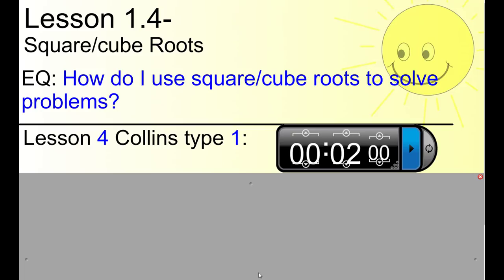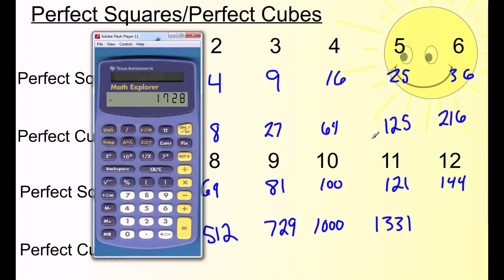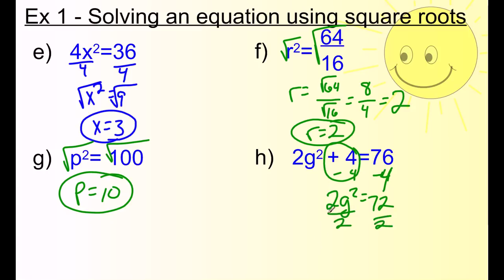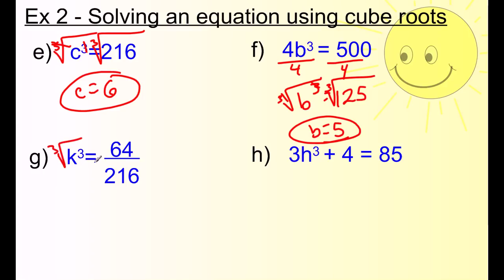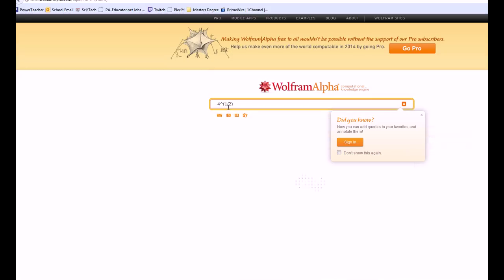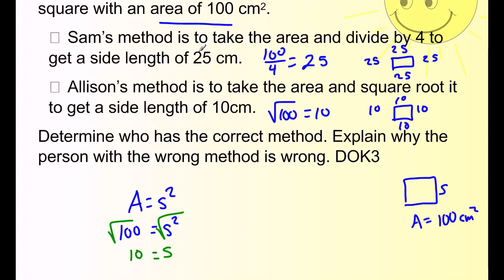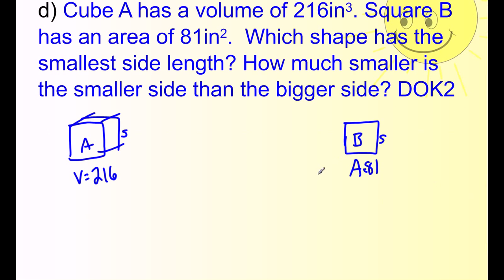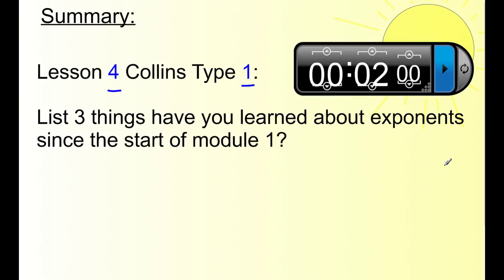G8 1.4 (2015)